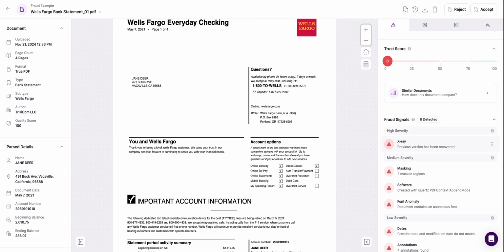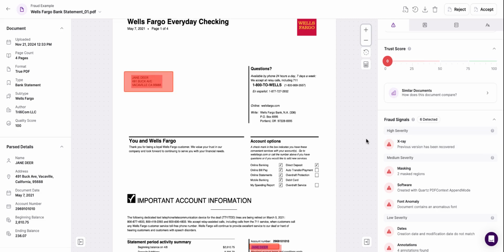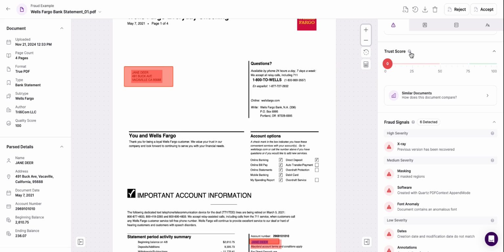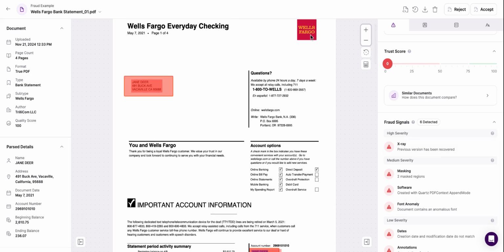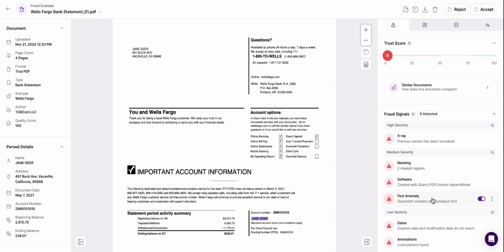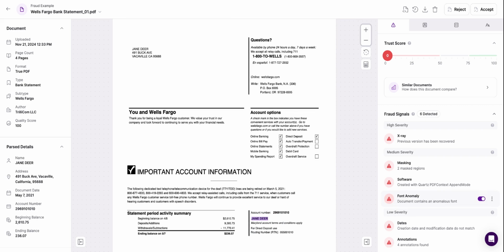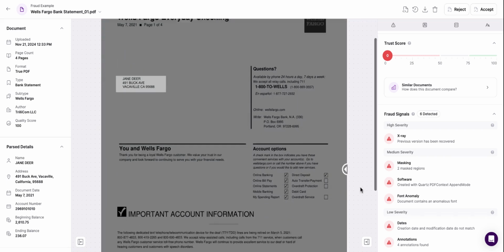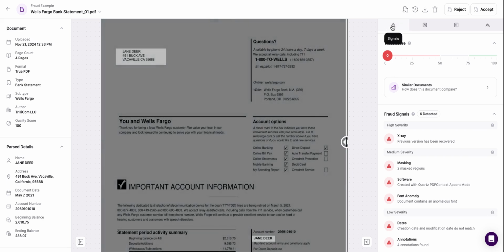Fake Bank Statement Detector: How AI Catches Document Fraud in Seconds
Looking for a faster, smarter way to detect document fraud? Inscribe’s AI-powered fake bank statement detector uses advanced machine learning and metadata analysis to catch forged financial documents — before they reach your risk team.

In this demo, you’ll see how our AI Fraud Analyst analyzes bank statements, pay stubs, and tax forms in real time to uncover hidden fraud signals invisible to the human eye. Learn how Inscribe flags document tampering, assigns a trust score, and even reveals revision history using our X-ray signal.

🔍 Stop document fraud before it spreads.
🚀 Automate income verification, underwriting, and KYB compliance with AI.

✅ Watch to see how Inscribe helps top banks, fintechs, and lenders reduce fraud losses by 52% and speed up document reviews by 50%.